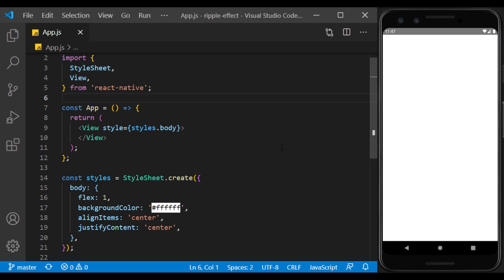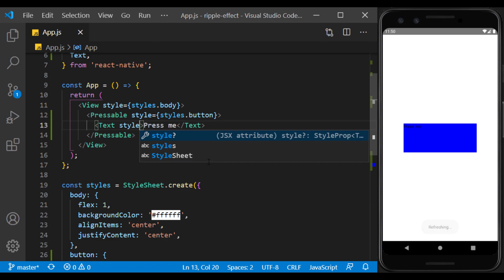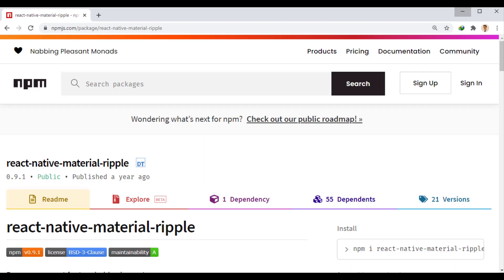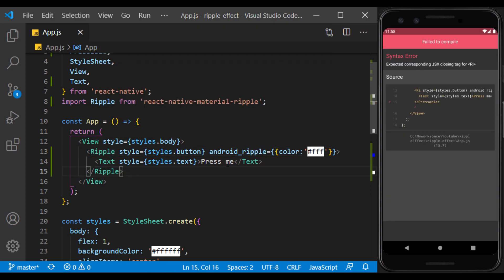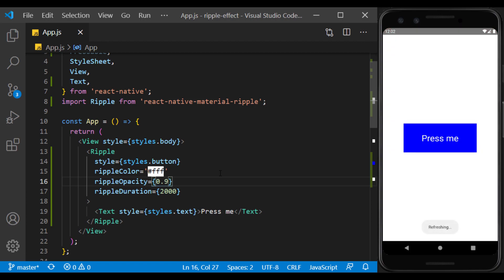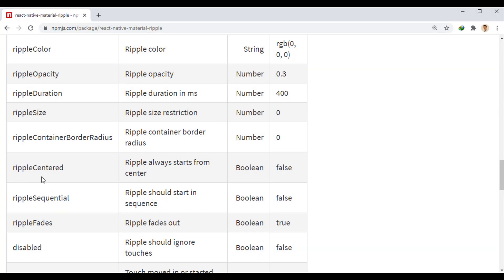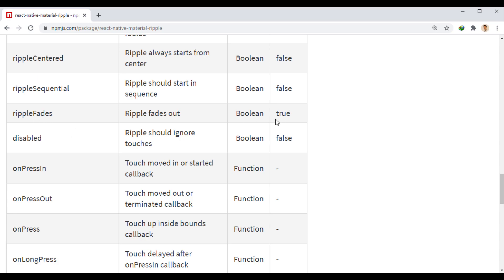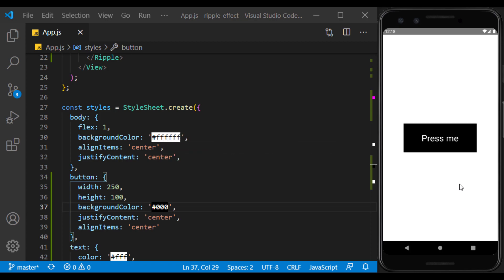How to Add Ripple Effect Animation on the Button in React Native (Android & iOS Platform)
🌟 In this tutorial, we want to implement the ripple effect on the buttons on both Android and iOS platforms.

⏱️ Timestamps:
00:00 Intro
00:25 Pressable Component
02:08 Ripple Component